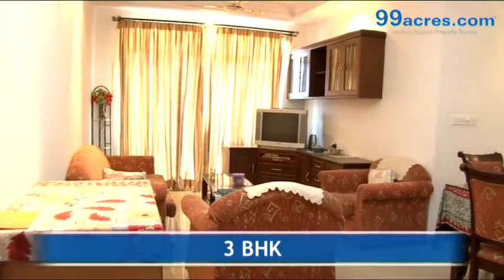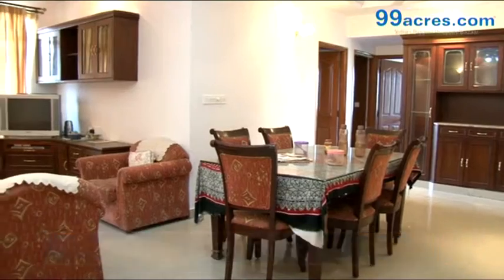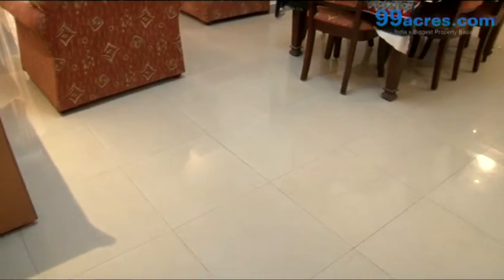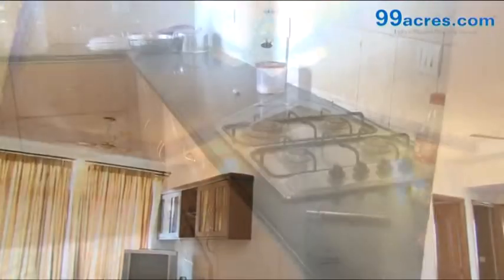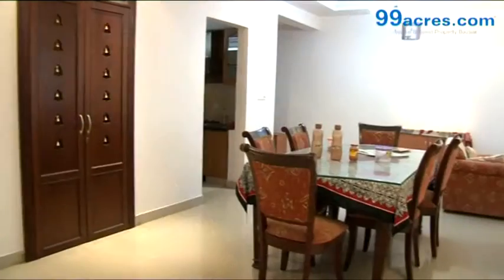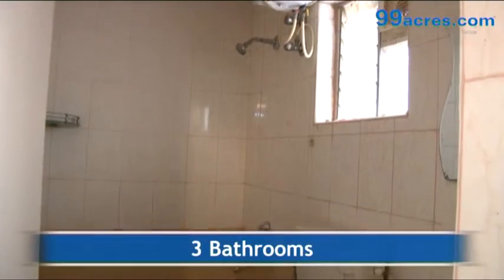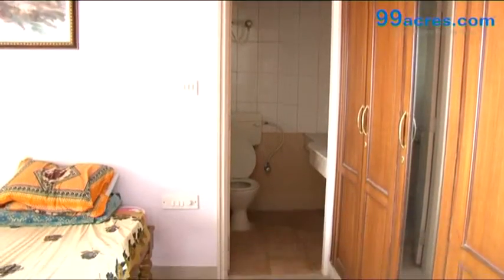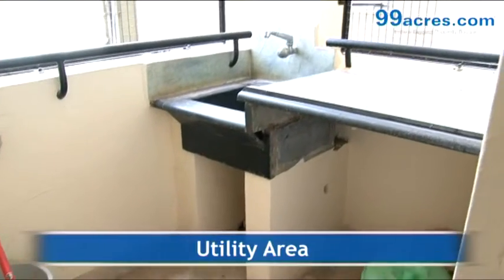3BHKResidentialApartment NagarjunaGreenridge K9766851